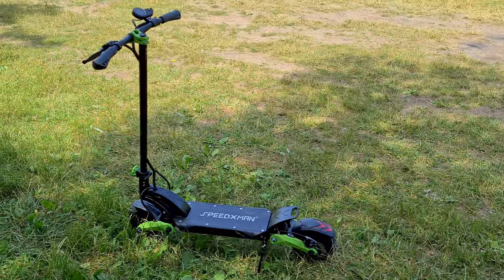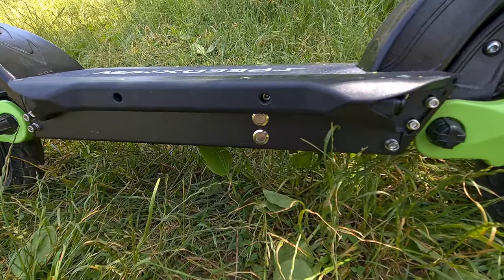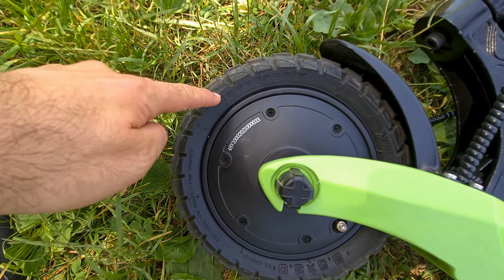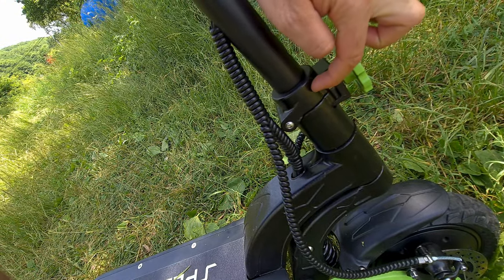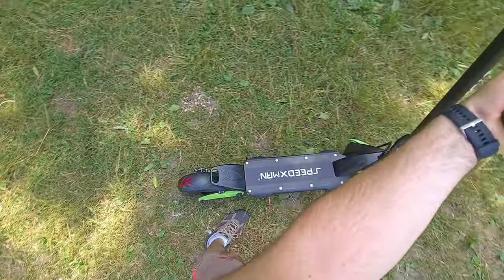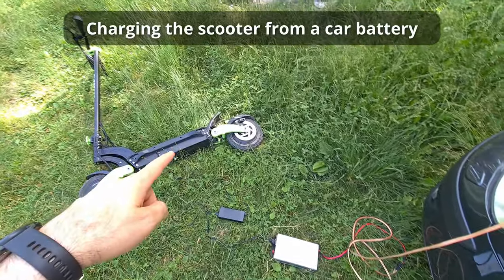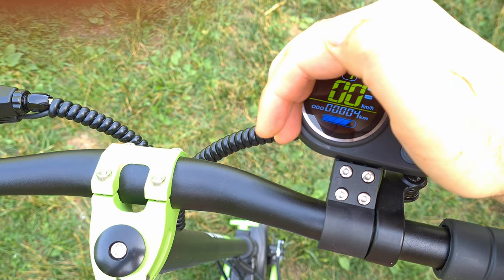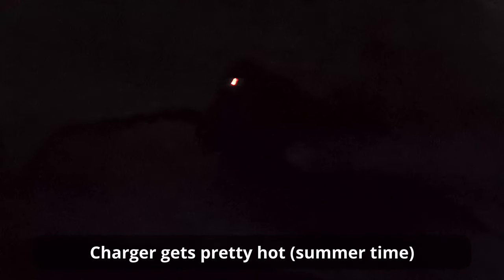Cyberbot SpeedXman scooter/Trotineta (48V, 19.2Ah, Dual Motor 500+500W, 8.5", Regen. Brakes)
It uses 2170 lithium cells (larger than 18650)

SETTINGS:
- long press power and mode buttons,
- instead of gear numbers (top of screen) letter P will be shown (power button selects numbers [total of 20], Mode button changes values)
 01 = LCD brightness
 02 = Miles or Km
 03 = Battery voltage
 04 = Dormancy time (minutes till scooter power OFF)
 05
 06 = Wheel diameter
 07 = Number of magnets in the motor
 08 = Power limit in %
 09 = Accelerator mode: Zero or Kick
 10
 11 = Electronic braking (1-5 strength)
 12 = Acceleration power (1=low, 5=hard)
 13
 14
 15 = Cutoff voltage
 16 = Odometer Zeroing (if mileage is low)
 17 = Cruise control (0=OFF, 1=ON) maintain throttle for 10 seconds, cruise control will maintain it until brake or accelerator is pressed